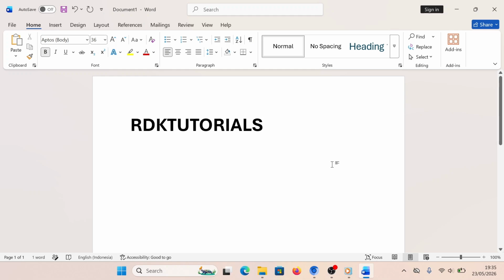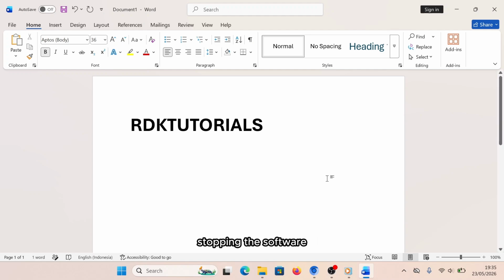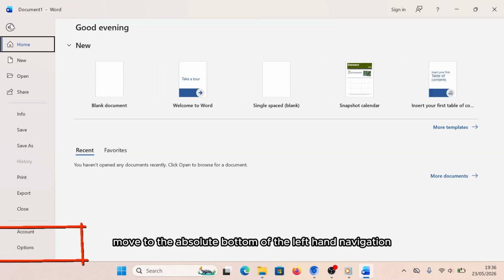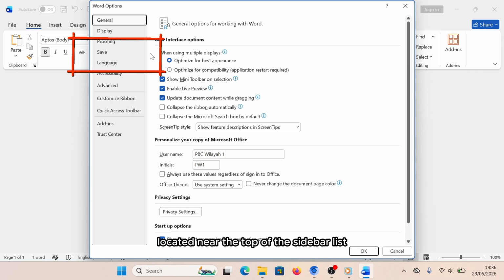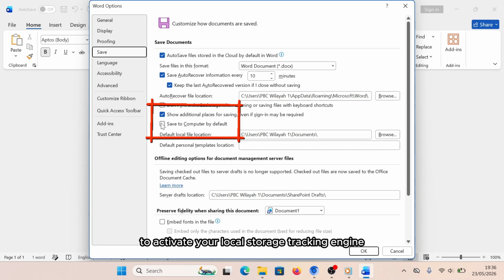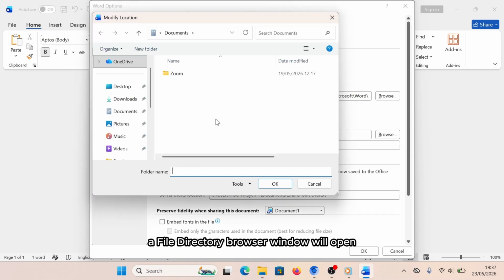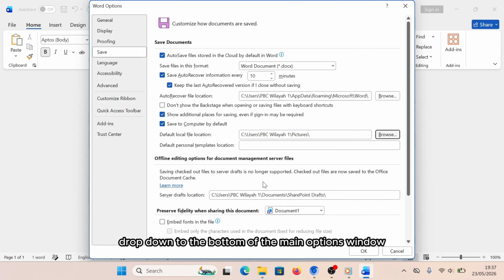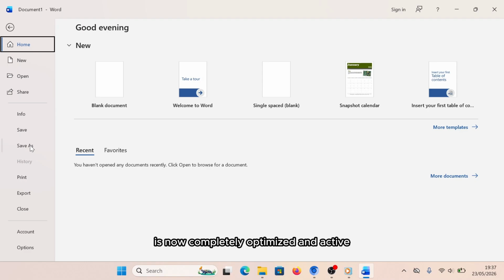How to Change the Default Save Location in Microsoft Word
In this storage-optimization tutorial, you will learn how to force Word to target your local hard drive directories automatically. Getting cornered into saving your private files onto OneDrive cloud storage every single time is an absolute nightmare—this guide tells it like it is: let's kill the forced cloud prompts and redirect your files straight to local disks right away.

If you want absolute control over your file directories for your current and future projects, this is the 100000% correct way to configure your local storage tracking engine.

Step-by-Step Instructions
Open Word Settings: Click the File tab in the top-left corner of the interface menu.

Access System Options: Move to the absolute bottom of the left-hand navigation sidebar and select Options.

Navigate to Save Tab: In the detailed configuration window that pops up, click on the Save tab near the top of the sidebar list.

Override Cloud Storage: Locate the Save documents section near the top center. Check the box next to Save to Computer by default to activate local storage routing.

Target Local Path: Move down to the row labeled Default local file location and click the Browse... button on the far right.

Select Your Directory: A file browser window will pop up. Navigate to your preferred target folder, such as your standard local Documents folder or a dedicated project drive, and click OK.

Lock the Rules: Drop down to the bottom of the main options window and click the OK button one final time to save your path rules into the system core.

Verify Instant Save (2026 Tip): The next time you hit Ctrl + S on a brand-new file, Word will bypass the cloud completely and launch the local save directory 100000% automatically.

Meta Keywords
change default save location word tutorial, stop word saving to onedrive default, save to computer by default microsoft word, word default local file location browse, microsoft word save settings options, change default folder microsoft word guide, bypass onedrive save window word, local storage tracking engine word, redirect file path word documents, stop cloud saving microsoft office, edit global save path word 2026, tech tutorial 2026 microsoft word, professional office productivity hacks, local directory file routing word, customize file management microsoft word